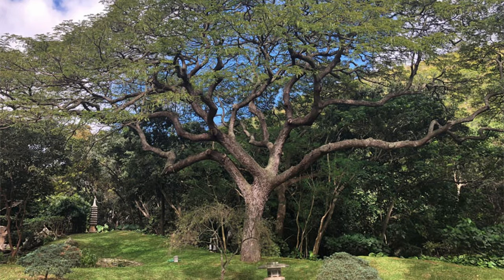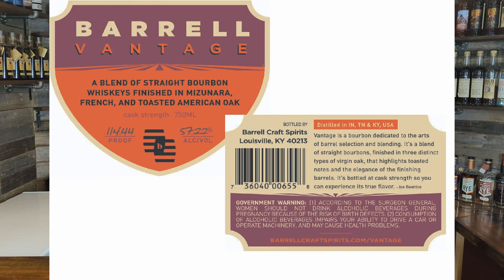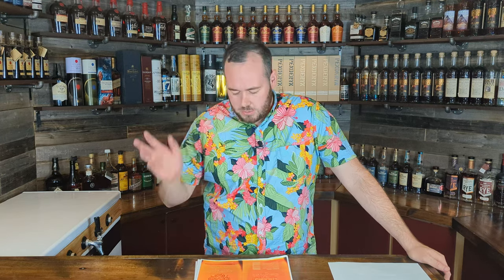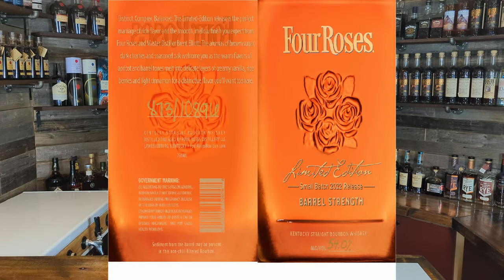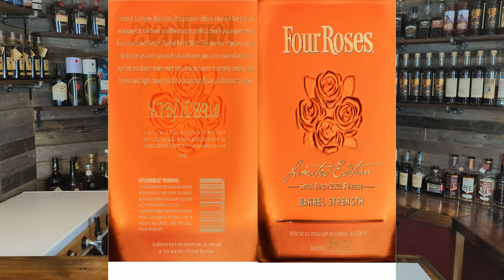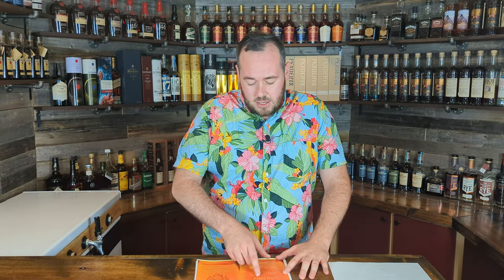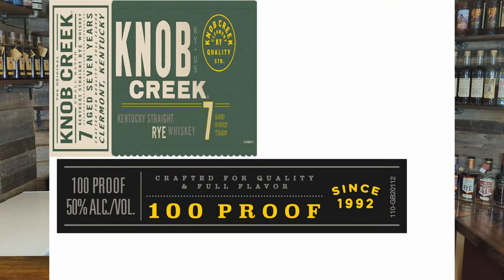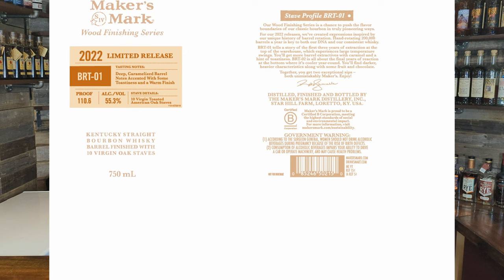Whiskies to Look for in September 2022!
In this video, we look at the most exciting whiskey bottles to be released in the month of September.

Note: not all of these will be available in all countries/states.